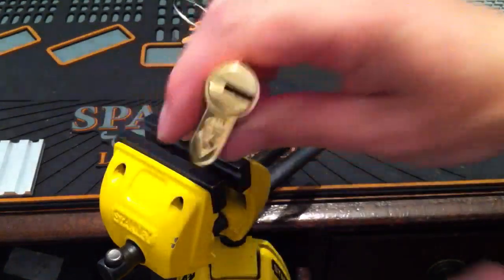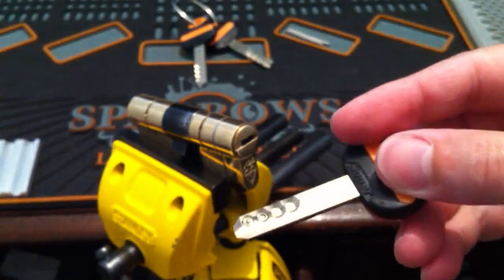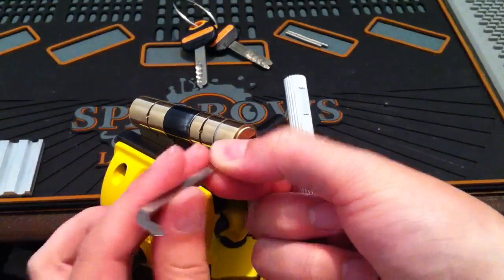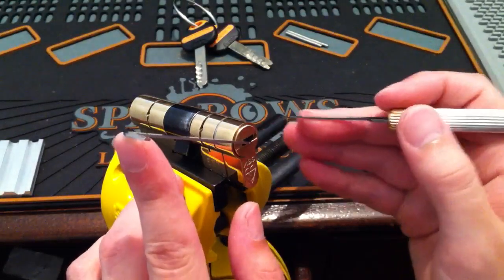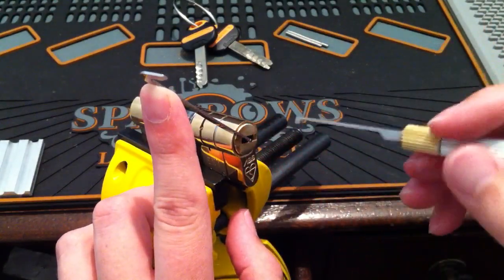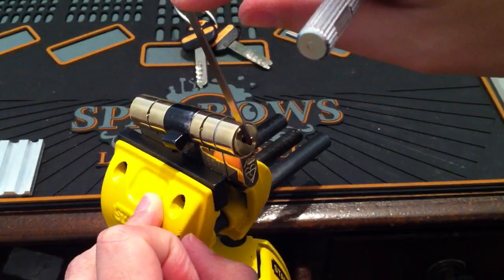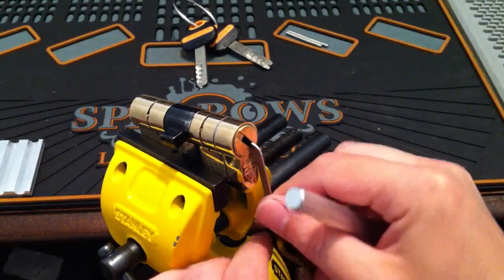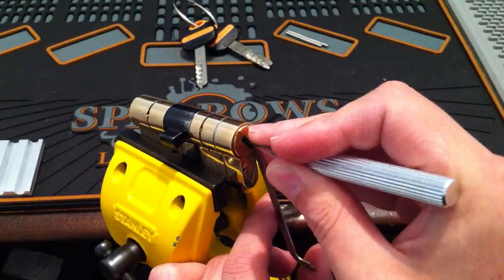Mech SPP Avocet ABS Mk3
Mech @ UKLS SPP an Avocet ABS Mark 3 Euro lock.